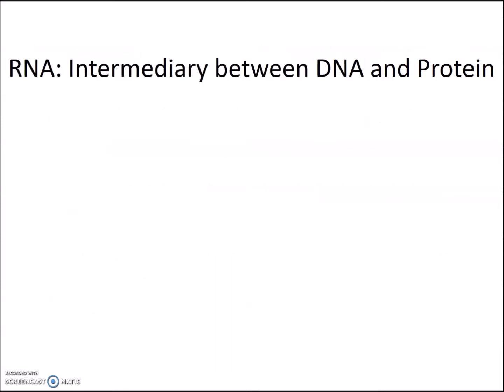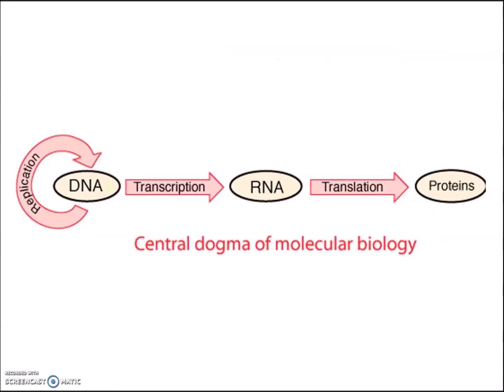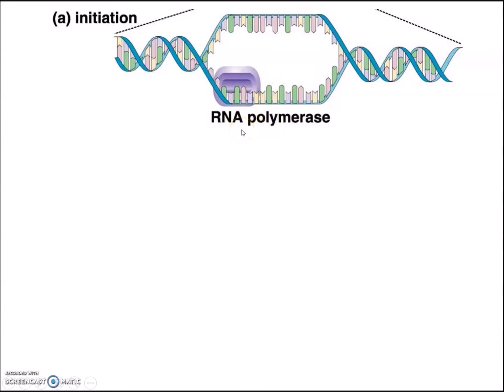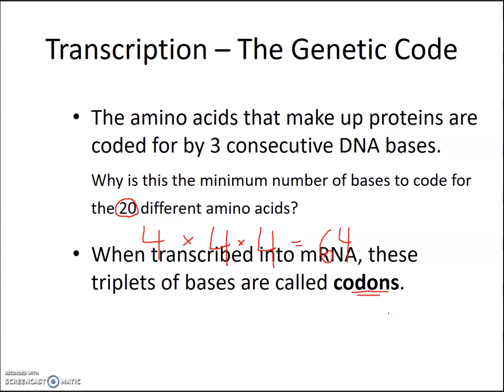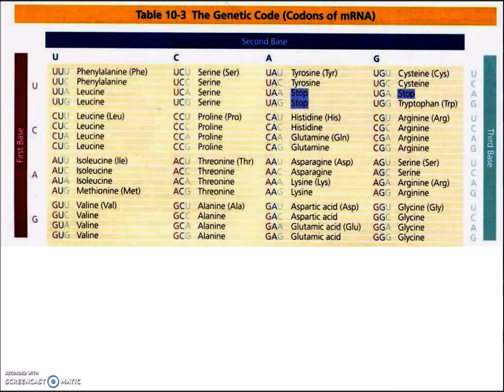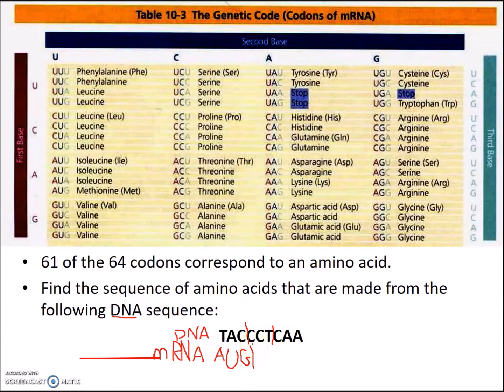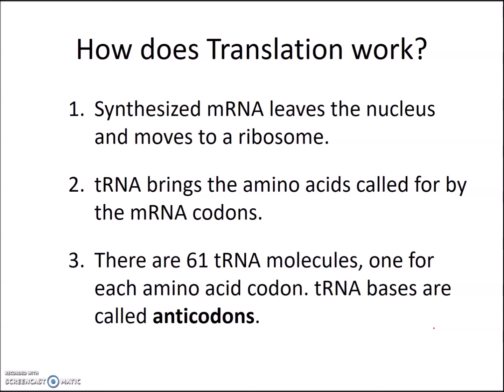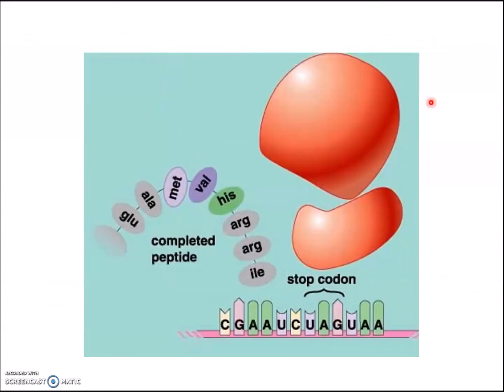Unit 11 Protein Synthesis